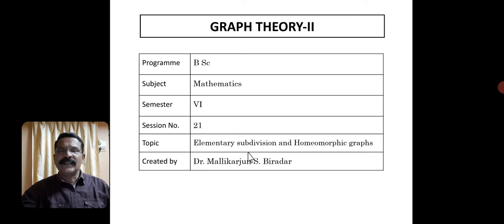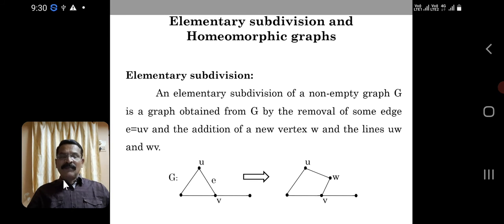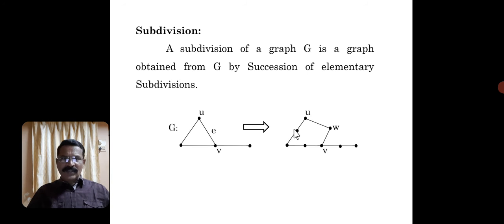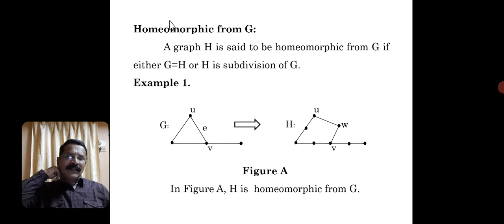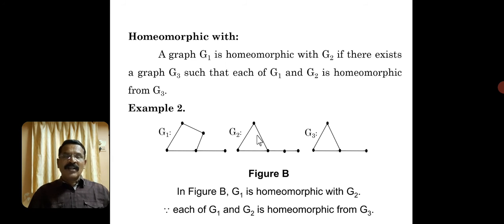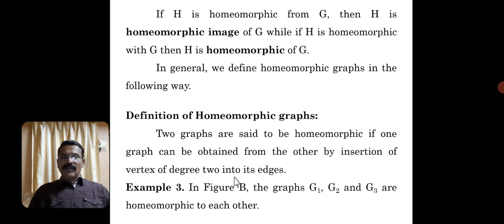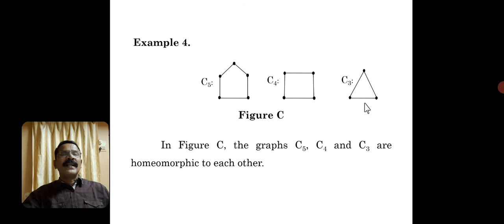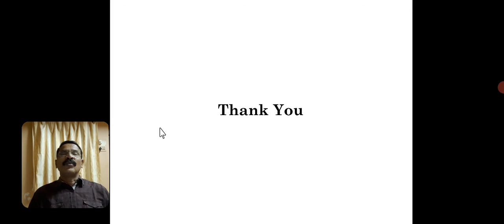V6GTU2S21 Elementary subdivision and homeomorphic graphs